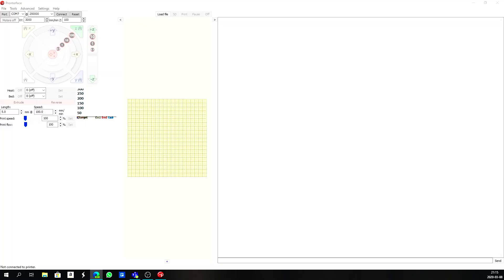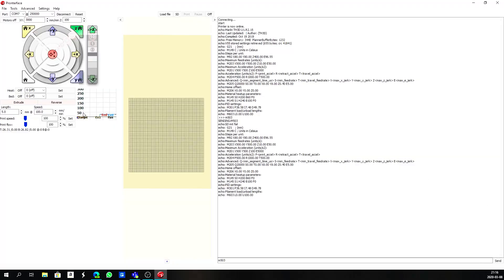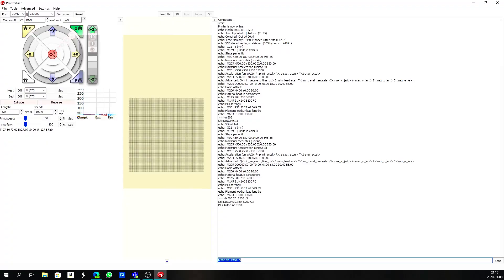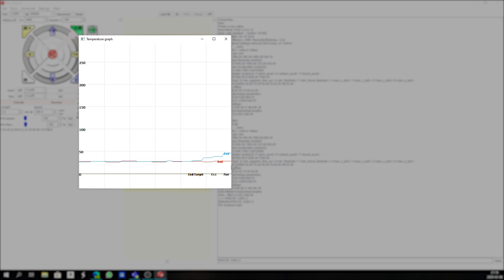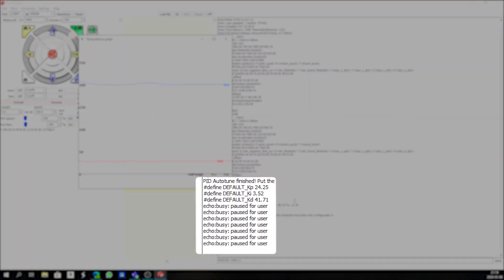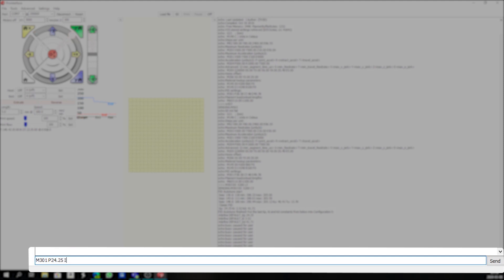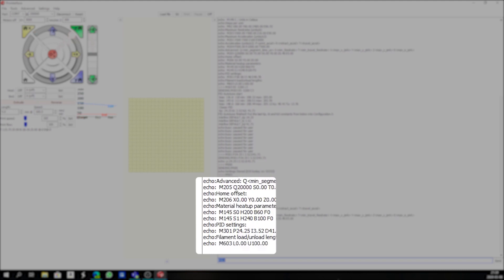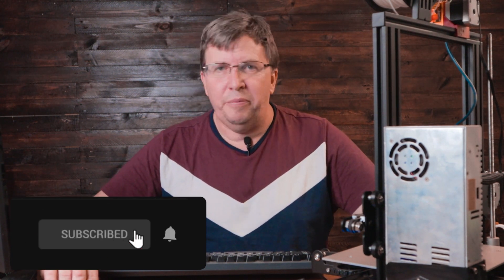TEMPERATURE ISSUES | Adjust you PID setting | THE EASY WAY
So last time we changed the Thermistor, it is always a good idea to adjust your PID settings to avoid Temperature Issues.

Special Thanks:
3D Printing Nerd - Great channel with great knowledge

Want to send us something?
Eugene Wolff
112 Feilden Dr
Glenmore
4001
South Africa